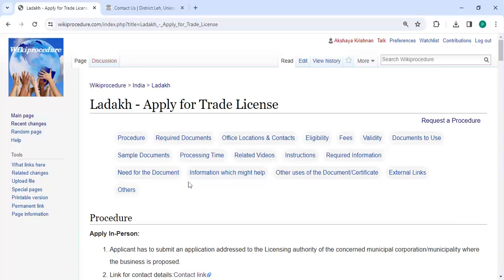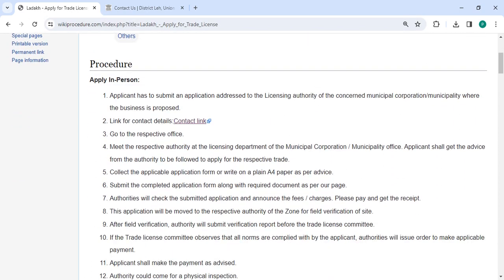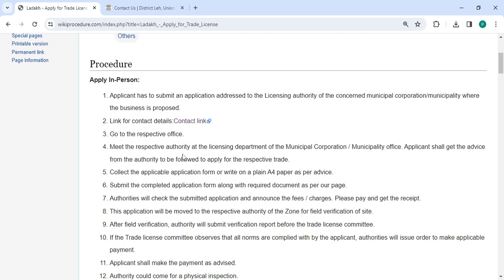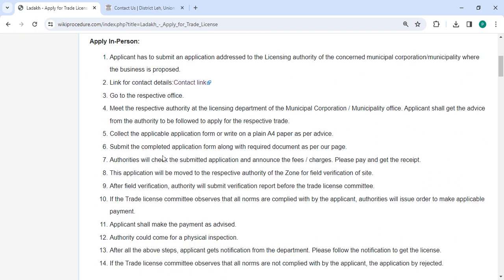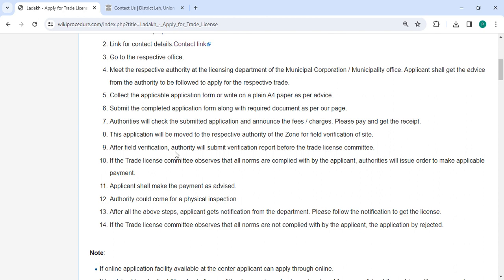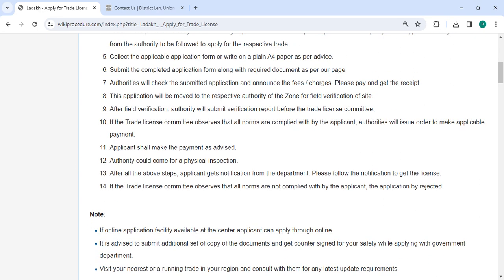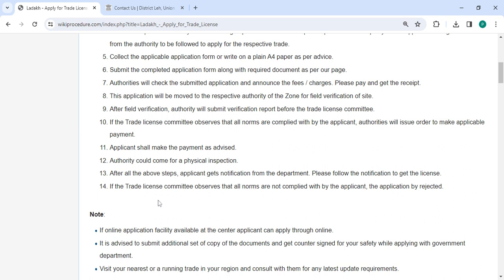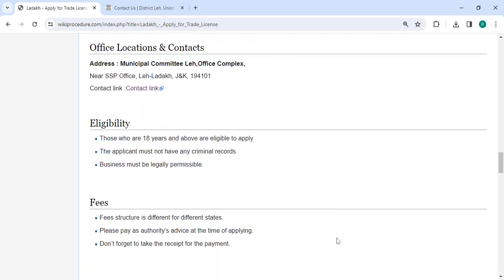Ladakh - Apply Online for Trade License (Online)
This video provides you information related to Apply for Trade License in Ladakh.